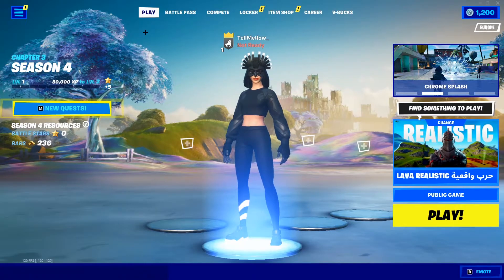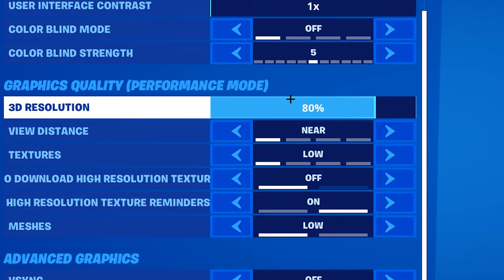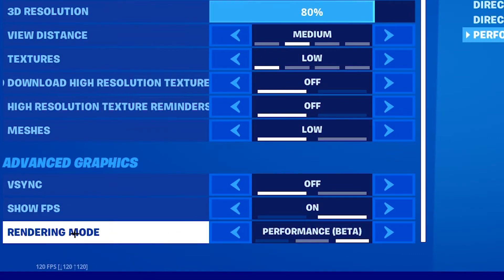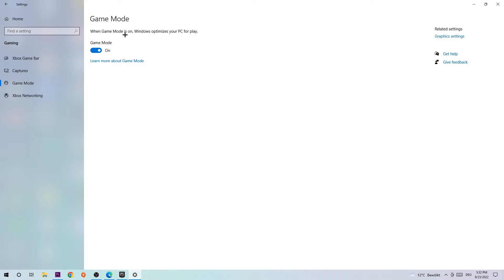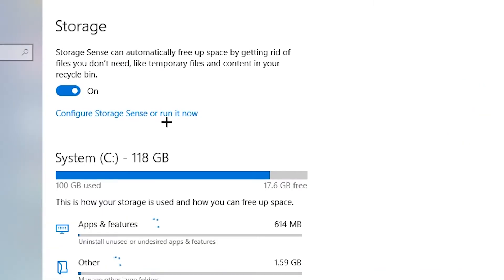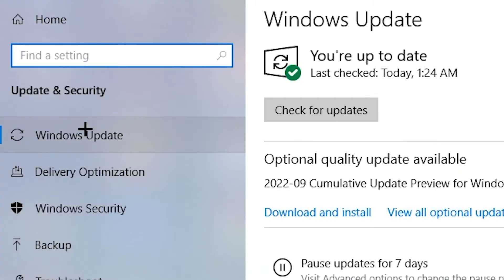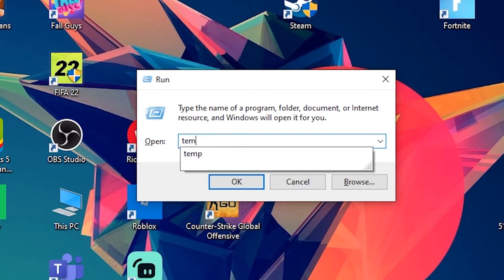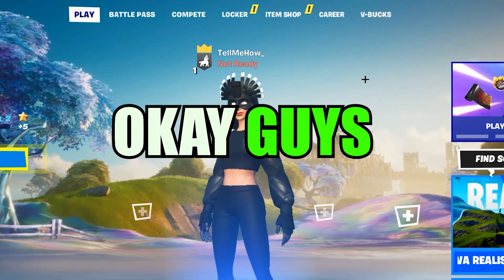🔨The BEST SETTINGS in Fortnite SEASON 4 🔨 + (Fix FPS Drops)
Today I will show you the best settings for Fortnite chapter 3 Season 4! Leave a subscription if you want to see more!